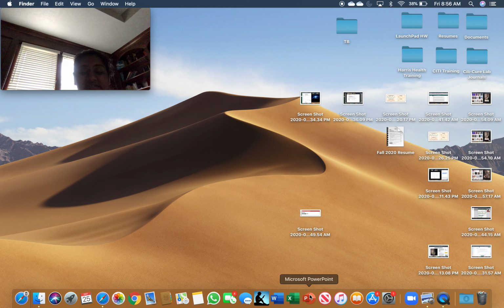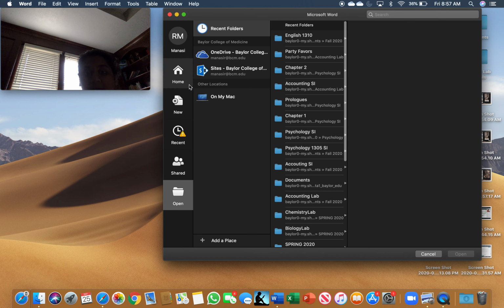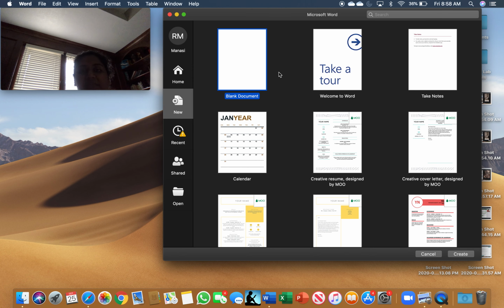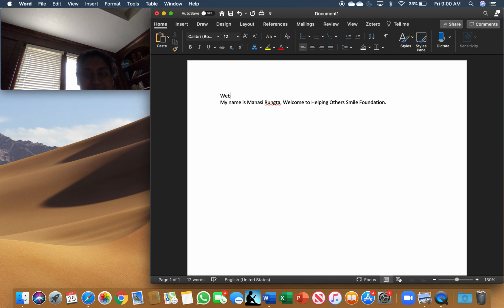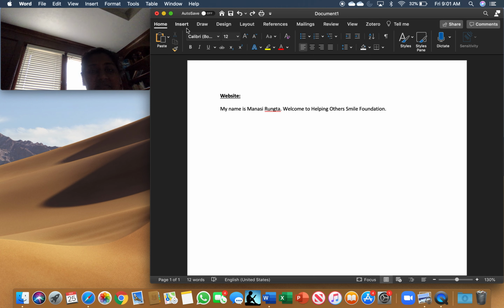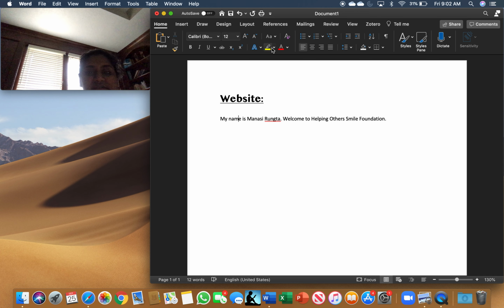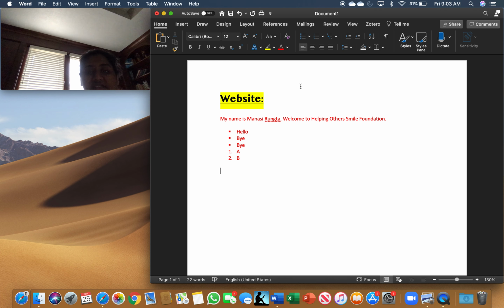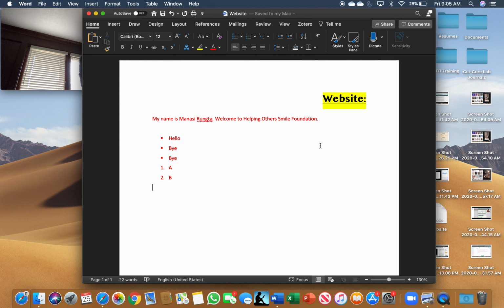Introduction to Microsoft Word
This video talks about the basics of how to use Microsoft Word and its functions.